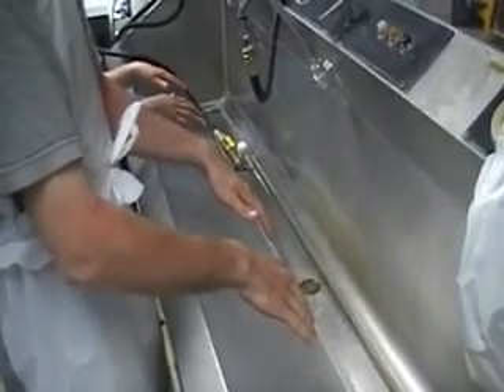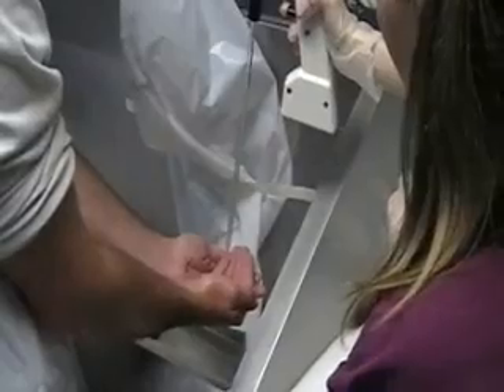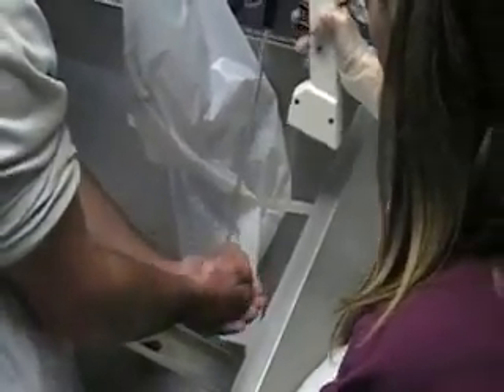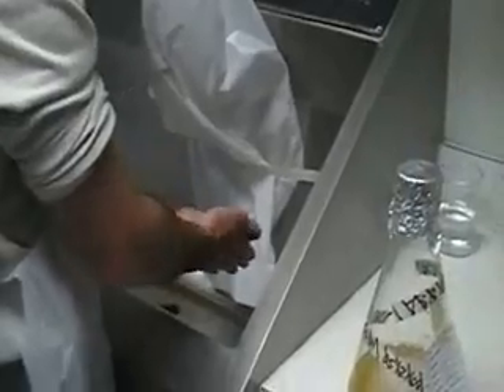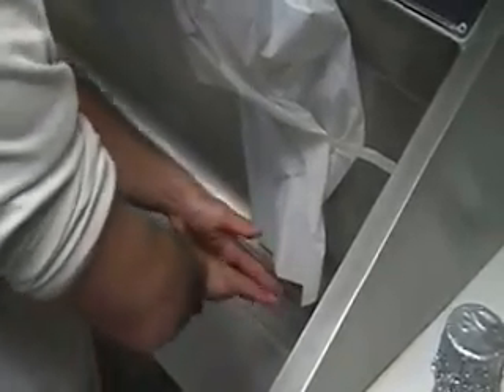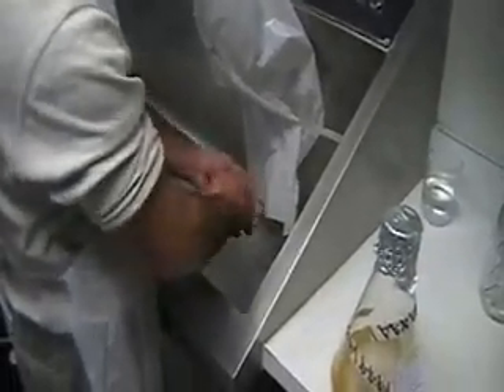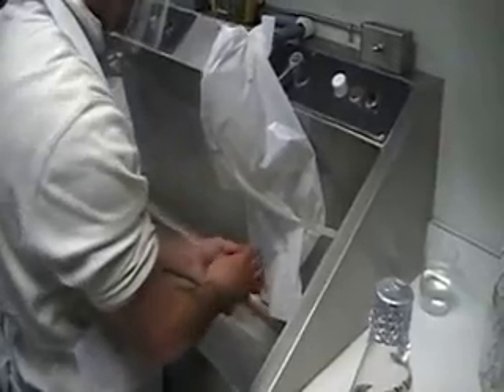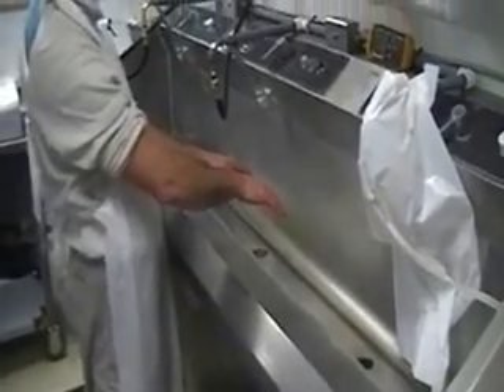BioScience Laboratories Innoculation Procedure used in ASTM E1174 and ASTM E1115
This video demonstrates the inoculation/contamination procedure used in the ASTM (American Society for Testing and Materials) E1174 test method for Healthcare Personnel Hand Wash products.  This particular test method specifies the use of Serratia marcescens as the contaminating organism.  The challenge organism can be changed depending on the specific needs of the intended market for the product.  For example, if the product being tested is intended for use in the Food Service industry, Escherichia coli or Salmonella may be used for the challenge organism to measure the effectiveness of the product.  BioScience Laboratories specializes in the evaluation of Topical Antimicrobial products and has used various bacterial and spore strains as challenge organisms for determining the effectiveness of antimicrobial/antibacterial products such as:  Methicillin Resistant Staphylococcus aureus, Serratia marcescens, Staphylococcus epidermidis, Escherichia coli, Salmonella and Clostridium difficile.